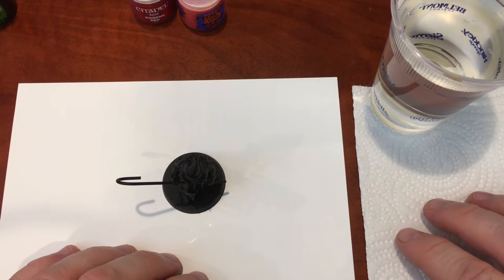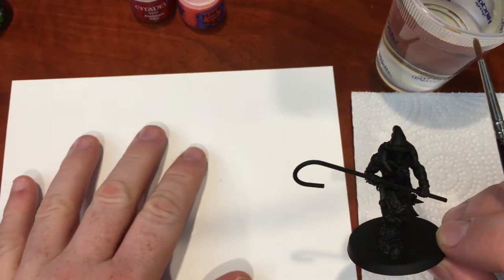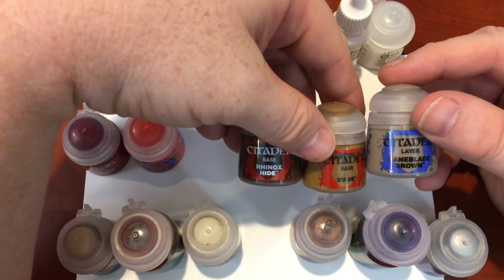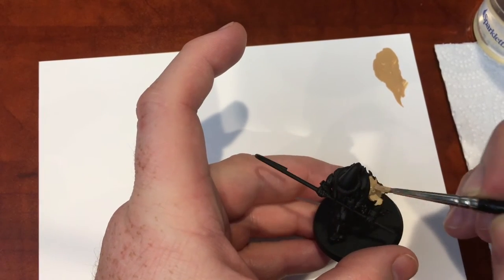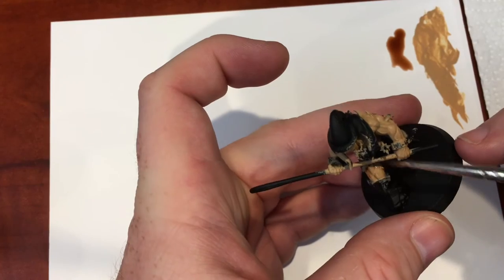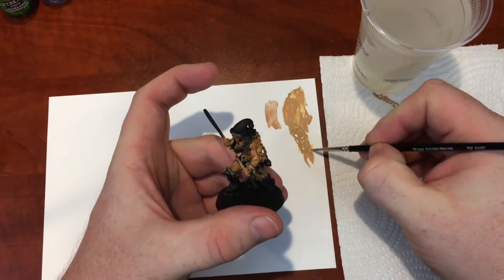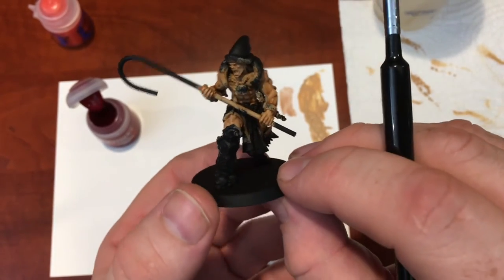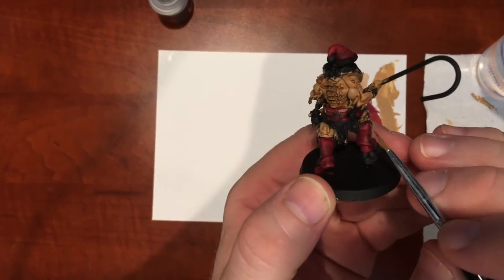Slaughter Priest Painting Tutorial X-MAS Theme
This was our first attempt with doing a painting tutorial. We plan on working on camera angles in future videos. Thank you for your support.